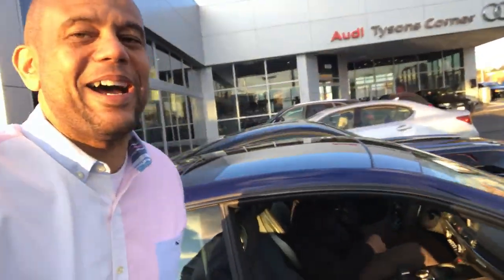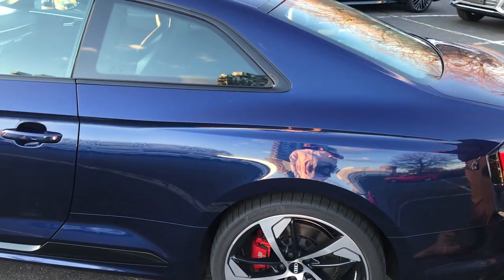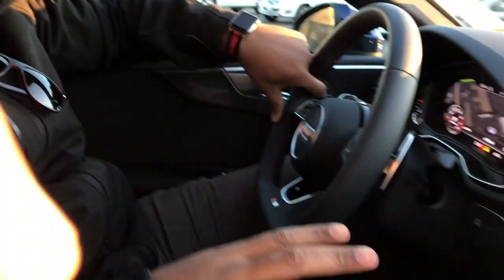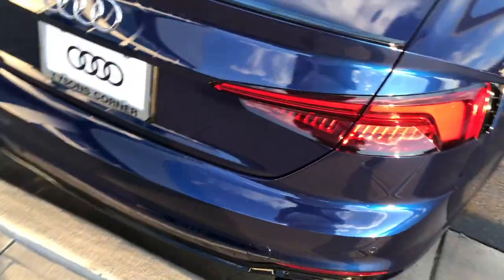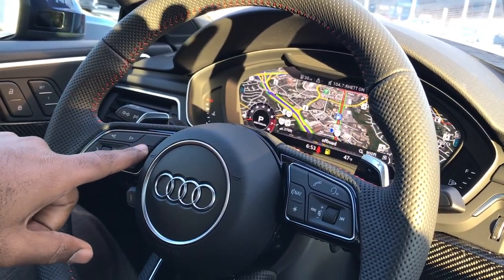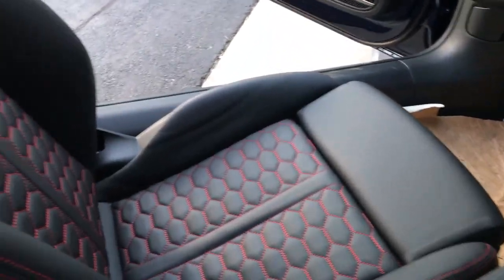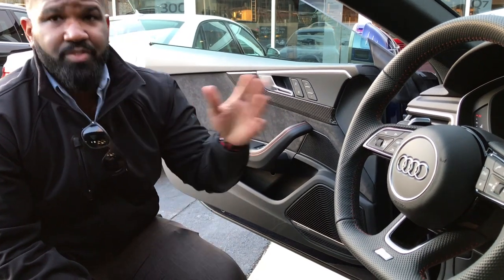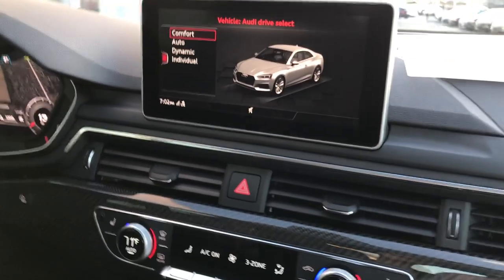2018 Audi RS5 - Detailed Review and Walk Around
This video is about the new 2018 Audi RS5 2.9 TSFI biturbo DOHC V6 engine with Audi valve lift system. The exterior styling is a facelift version of the Audi A5. The dashboard is equipped with the new Audi RS Virtual Cockpit.

The model displayed as equipped includes most options (Black Optic, Dynamic Package, Fine Nappa Leather Package, Navigation Package, B&O Sound) and lists for $80,375 MSRP. The vehicle shown are just two of seven available in Virginia.

Thanks to the folks at Audi of Tyson's Corner for providing the RS5 for the review and my boy Jeff Mosley for his expert review. Please visit Audi of Tyson's Corner for the best service around.

    Standard Features
    Technical Specifications

Performance | Engineering

444 hp/443 lb-ft—2.9-liter TFSI® biturbo DOHC V6 engine with Audi valvelift system
RS fixed suspension
Regenerative braking

Infotainment | Technology

    7.0" color driver information system
    Voice control system
    Audi connect CARE assistance and security services
    Audi smartphone interface including Apple CarPlay™ and Google™ Android Auto™ for compatible devices
    7.0" MMI® center infotainment display
    Audi sound system with ten speakers, 180 watts and single CD player with MP3 playback capability
    HD Radio™ Technology
    SiriusXM® Satellite Radio with 90-day trial subscription
    SDXC card slots with 64GB operating capacity (dual slots)
    Audi music interface with two USB ports for data and charging
    BLUETOOTH® streaming audio for compatible devices
    BLUETOOTH® wireless technology preparation for compatible devices
    Garage door opener (HomeLink®)

Driver Assistance | Innovation

    Audi advanced key—keyless start, stop and entry with hands-free trunk release
    Rain/light sensor for automatic windshield wipers and headlights
    Cruise control with coast, resume and accelerate features 9
    Audi pre sense® basic
    Audi side assist and Audi pre sense® rear with Rear cross traffic assist and Vehicle exit assist
    Audi pre sense® city

Exterior

    19" 10-spoke-star design wheels, forged, with 265/35 summer performance tires
    Matte Aluminum-optic Singleframe® grille surround with quattro® script
    Full LED headlights with dynamic range adjustment
    Headlight washers
    LED taillights with dynamic rear turn signals
    Gloss Black trunk-mounted rear lip spoiler

Interior | Seating

    Three-zone automatic climate control with rear display
    Three-spoke multifunction flat-bottom sport steering wheel with RS badging and shift paddles
    Tilt and telescopic manually adjustable steering column
    RS Carbon inlays
    Comfort front armrest
    Driver and front passenger extendable sun visors with illuminated vanity mirrors
    Power windows with one-touch up/down operation and power retention until front door is opened
    Ambient LED interior lighting package
    Panoramic sunroof
    Front and rear floor mats
    Stainless steel pedal caps
    Trunk storage package (side nets, four cargo tie-downs and grocery hooks)

Safety | Security

    Parking system plus with rear view camera (front and rear acoustic sensors)
    Driver adaptive and front-passenger dual-stage airbags
    Driver and front-passenger knee airbags
    Sideguard® head-curtain airbags
    Power central locking system with safety unlock feature if airbags deploy
    Anti-lock Brake System (ABS) with Electronic Brake-pressure Distribution (EBD) and brake assist
    Space saving spare tire